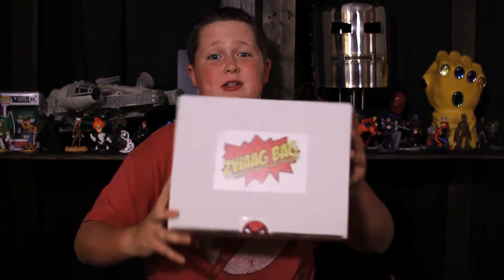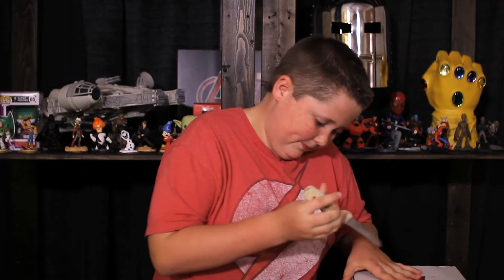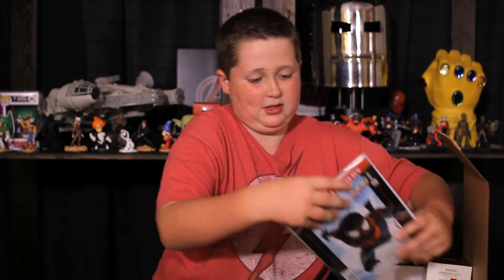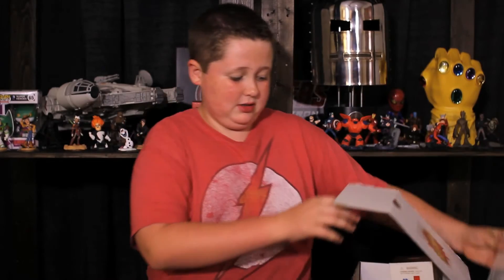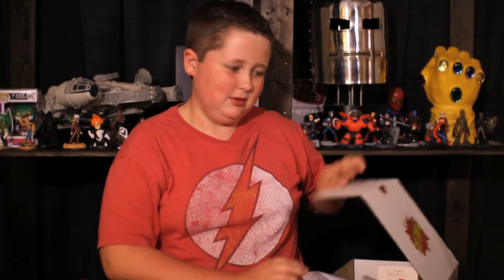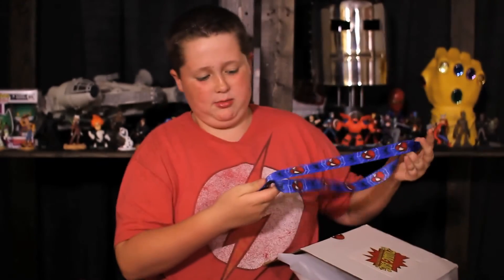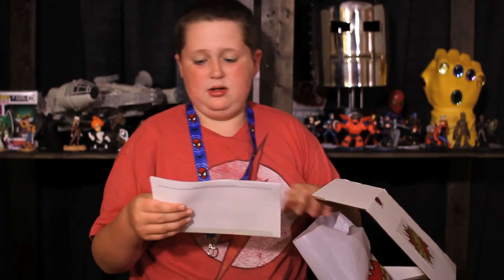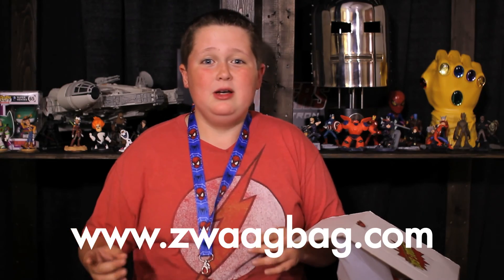Zwaag Bag Unboxing Spider-tember (September 2015)